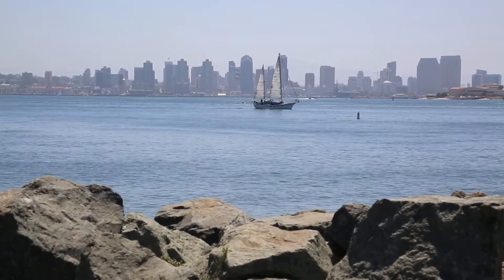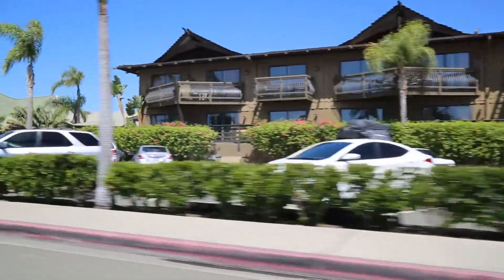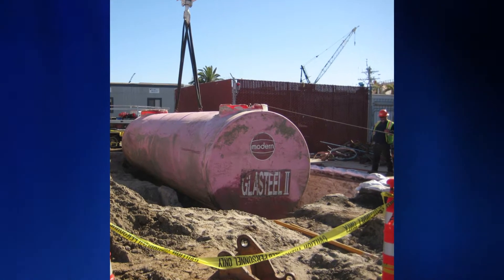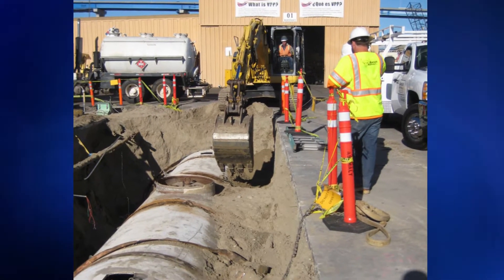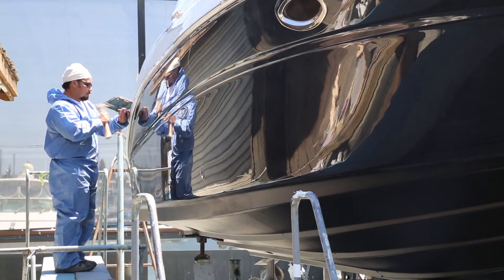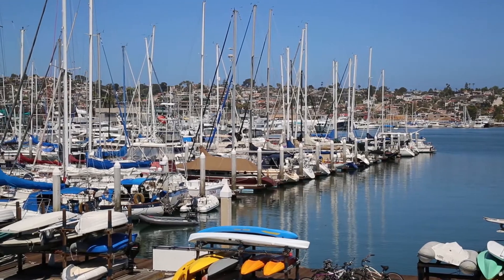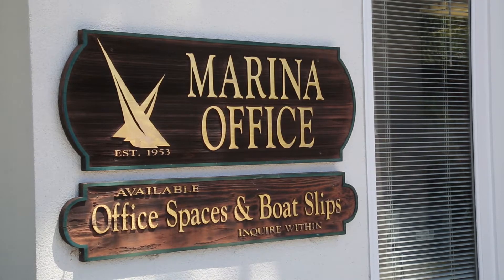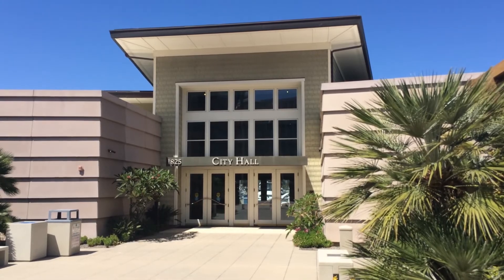Tenants balk at new port fees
New fees imposed by the Port of San Diego last year are causing some waterfront businesses to scrap projects when faced with paying five- and six-figure bills.